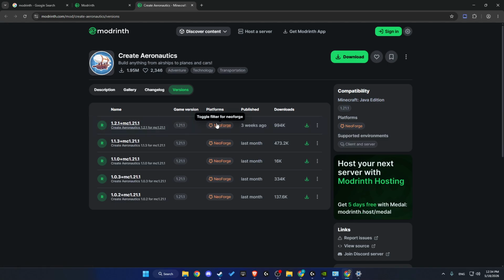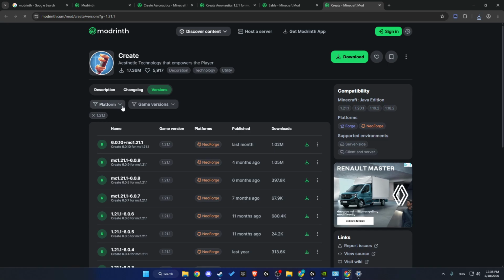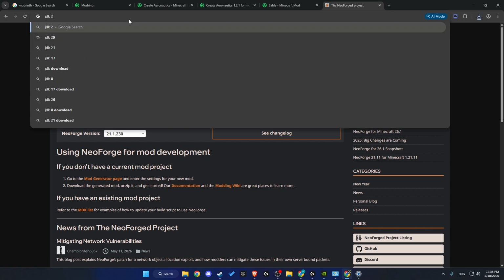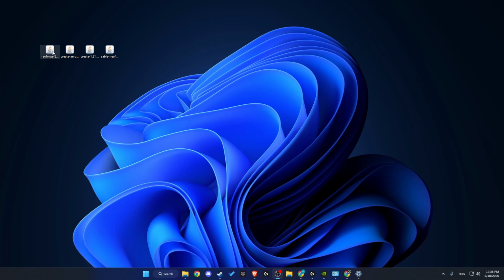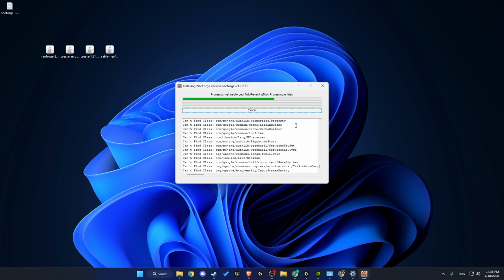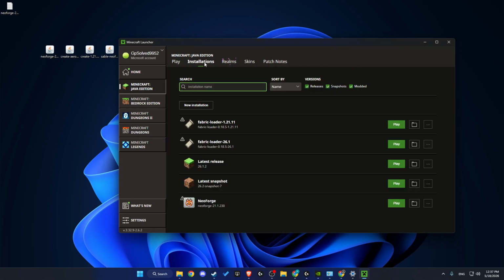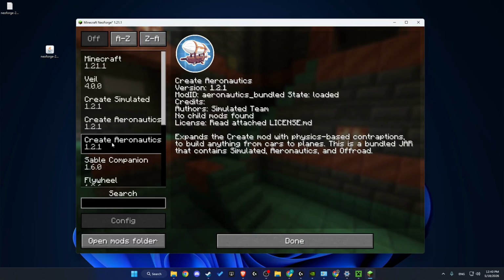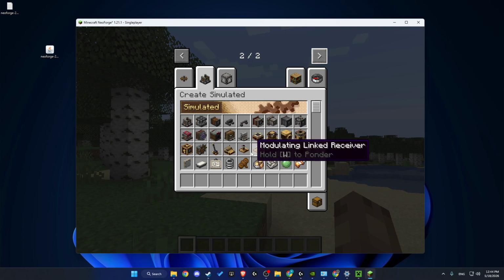How To Install Create Aeronautics For Minecraft Java - 2026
In this video I will show you How To Install Create Aeronautics For Minecraft Java. It's really easy and it will take you less than a minute to do it!